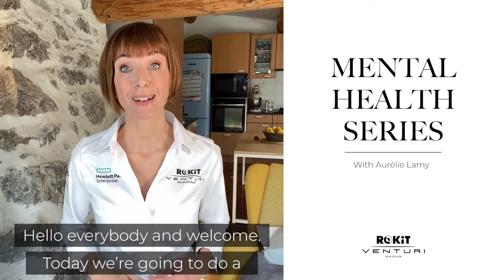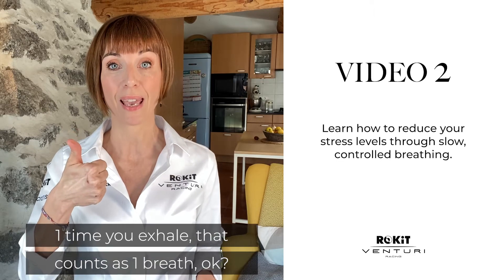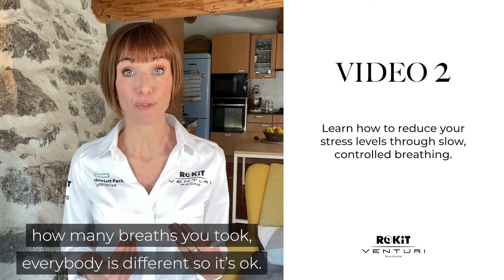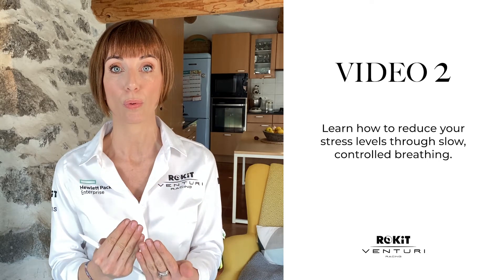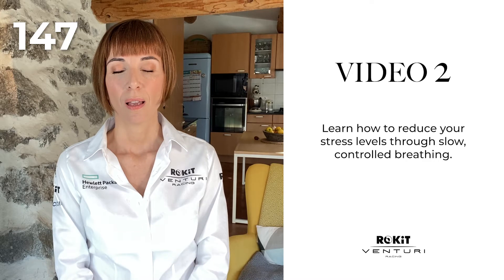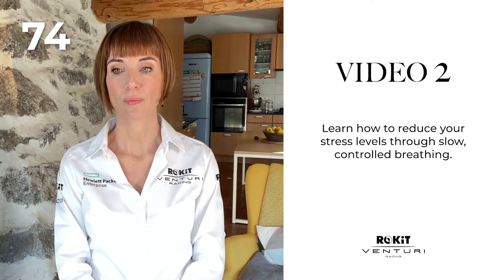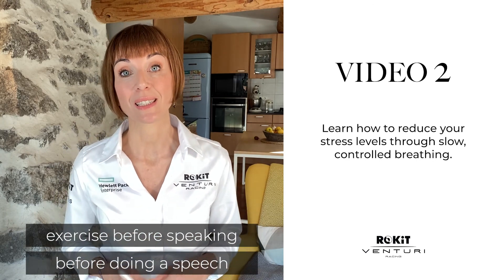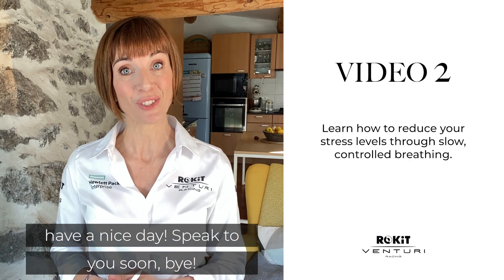How to Reduce your Stress Levels | Mental health series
Feeling stressed? We have the perfect exercise for you. Join the amazing Aurélie Lamy and discover the phenomenal power of slowing down your breath. And relax...

This breathing exercise can help reduce stress levels and calm your mind. Aurélie is the Cerebral Trainer for ROKiT Venturi Racing.

And make sure you vote for Edoardo Mortara and Norman Nato in the FanBoost battle!